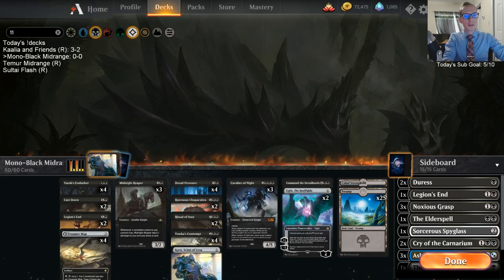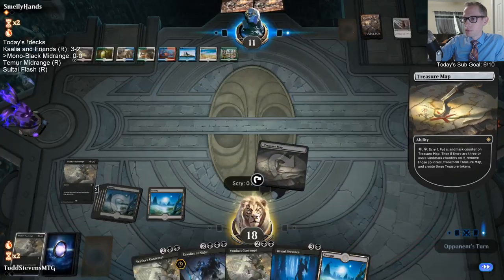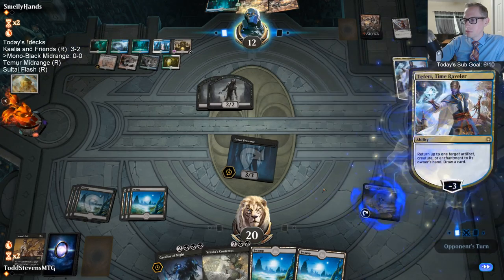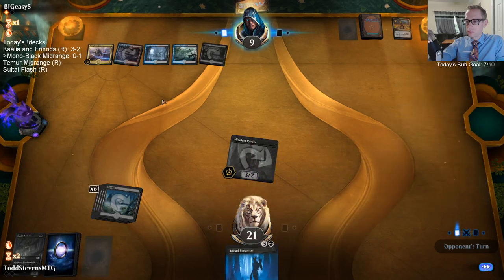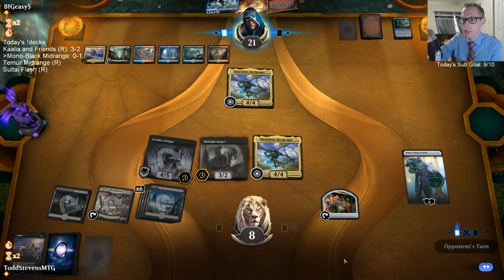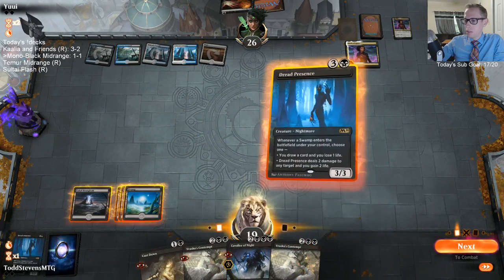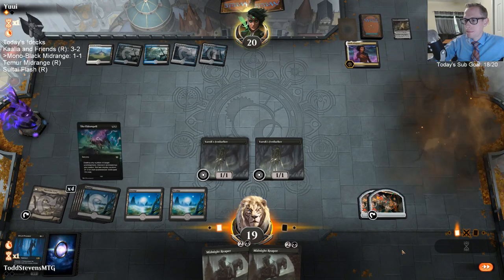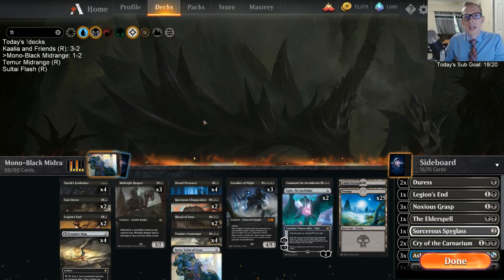Mono-Black Midrange: Impressed w/ Yarok's Fenlurker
Mono-Black Midrange! MTG Arena - Standard, 8/27/19